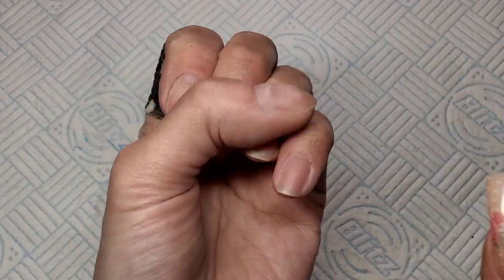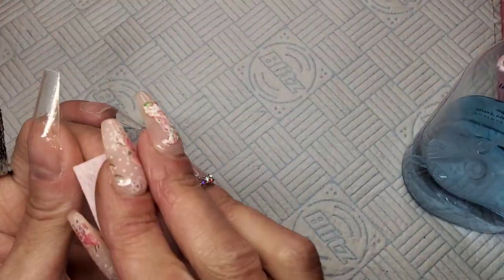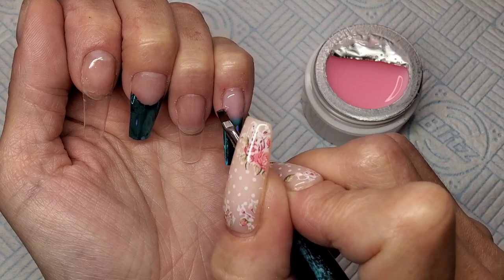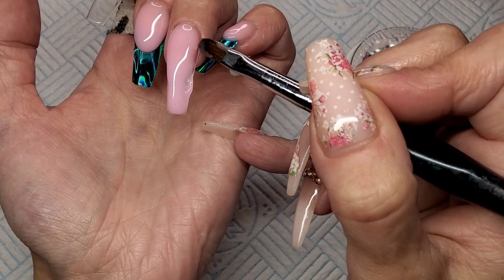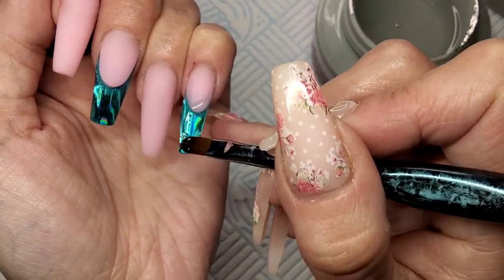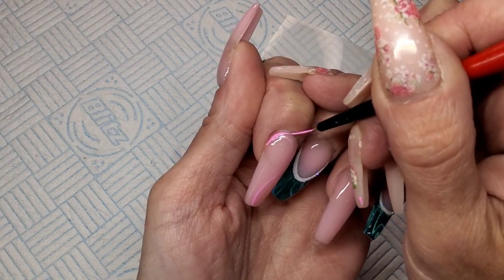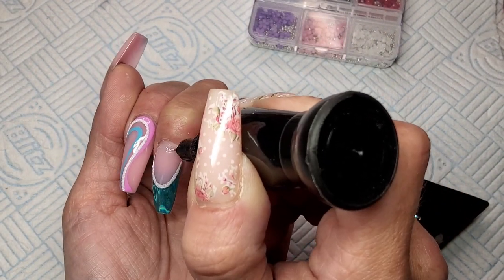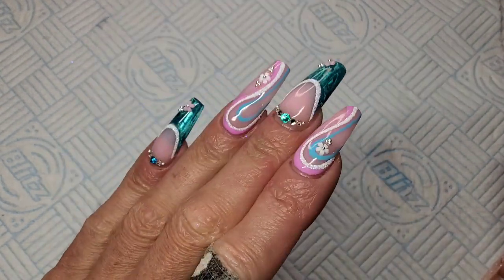HARD BUILDER GEL NAILS! | PINK & BLUE SWIRLY NAIL ART